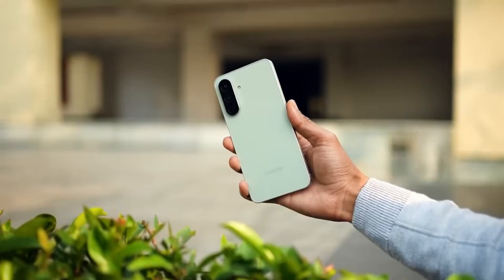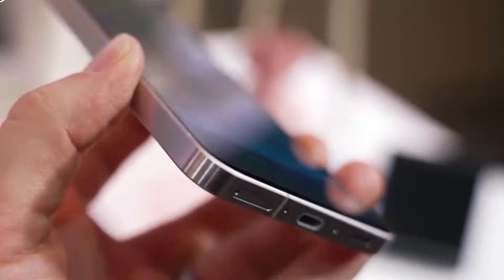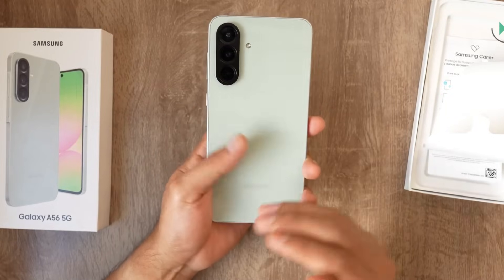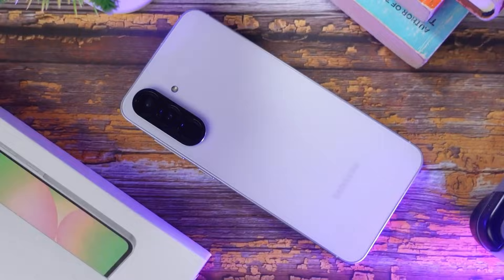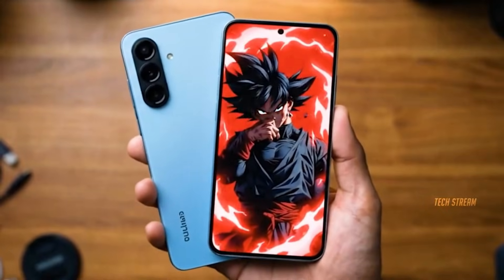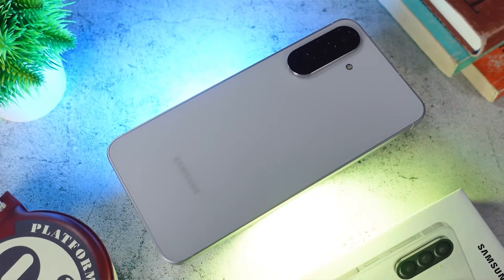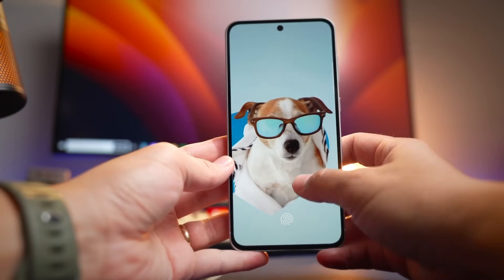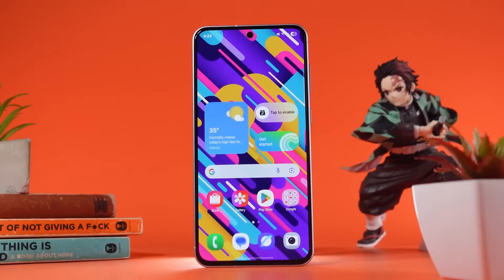Samsung Galaxy A57 5G - IT,S OFFICIAL!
Samsung is making an early move — and the Galaxy A57 5G is the warning shot.
An unexpected February launch, flagship-level features, and a risky processor choice put this phone under pressure.
This could be Samsung’s mid-range comeback… or another tough fight against Snapdragon rivals.